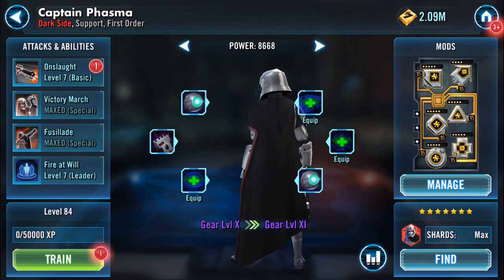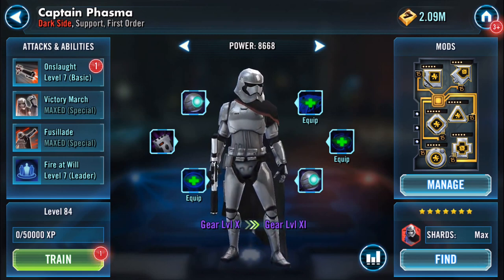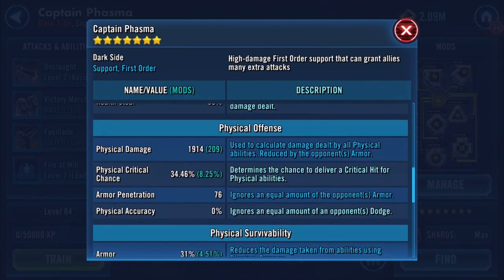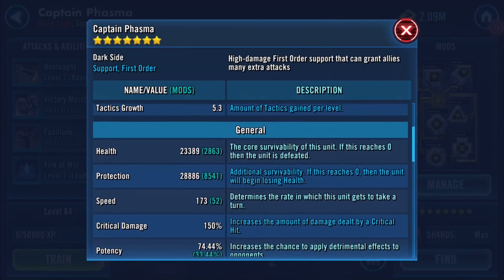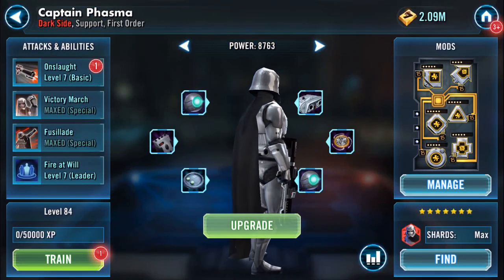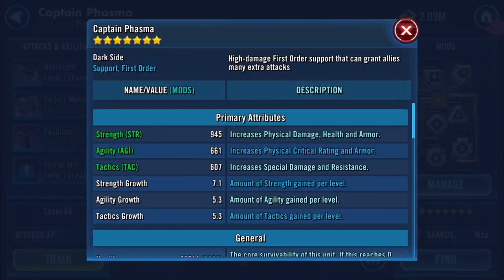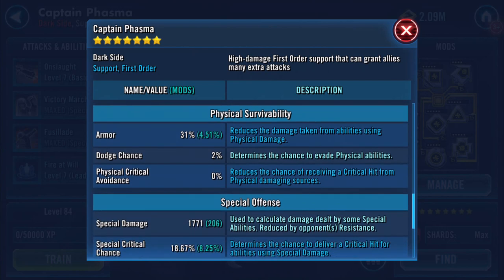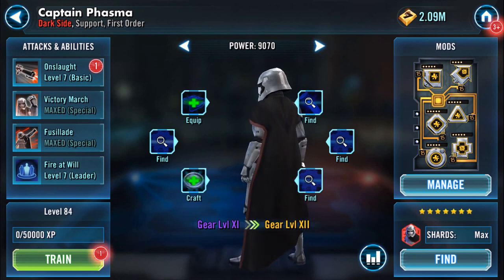Gearing up Captain Phasma G10 to 11